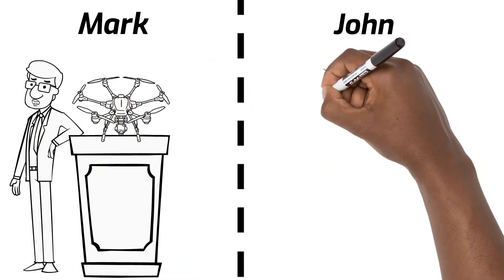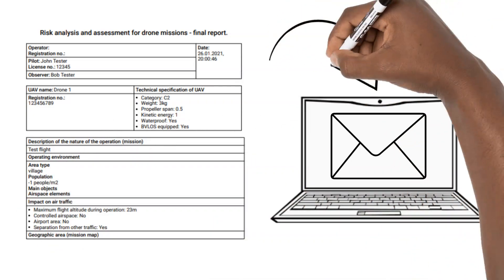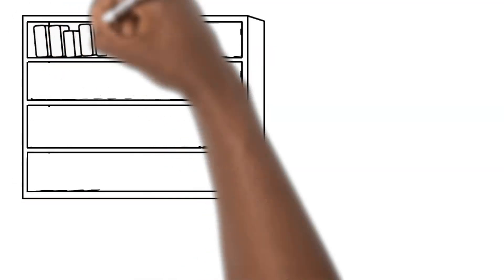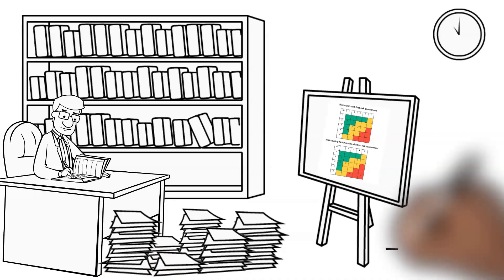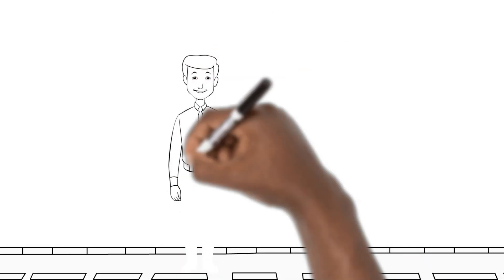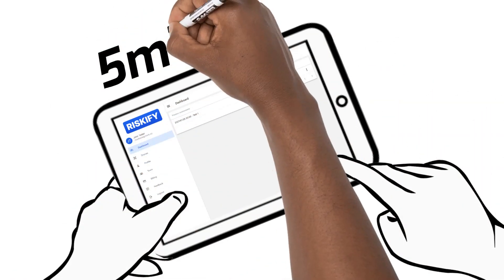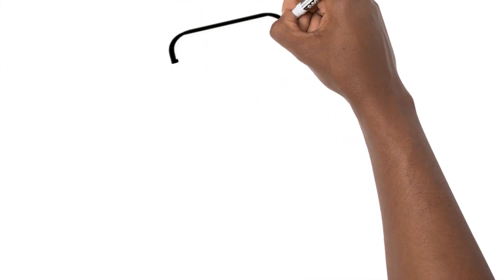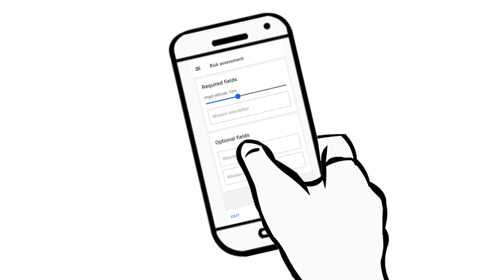Riskify - automated risk assessment for drone operations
Aviation operations, including those performed with the use of drones, are always risky. It is said that any aircraft that took off must land or crash. To increase the safety of the mission, it is necessary to perform a risk assessment and determine how this risk can be mitigated. The Riskify application allows you to perform such an evaluation automatically. Having basic information about the planned mission, the application, based on data obtained from various sources, will guide you step by step through the risk assessment, increasing the chance that the flight will end with a safe landing.